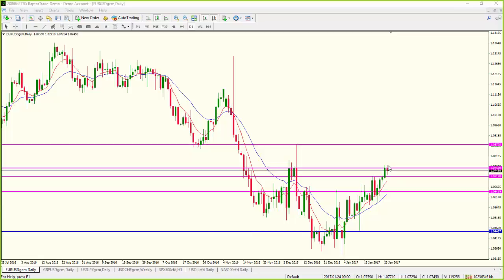Path Chat: FX Update (Jan-24-2017)